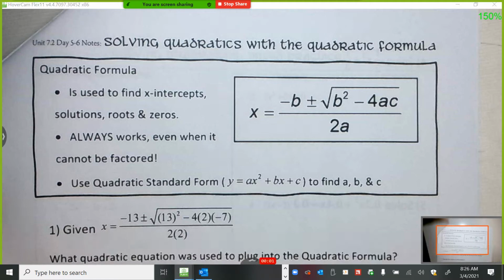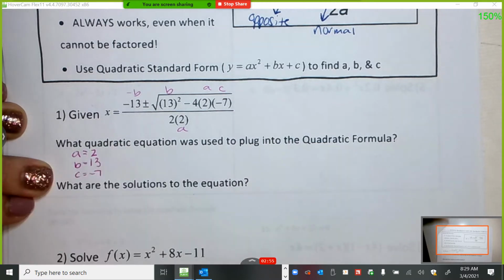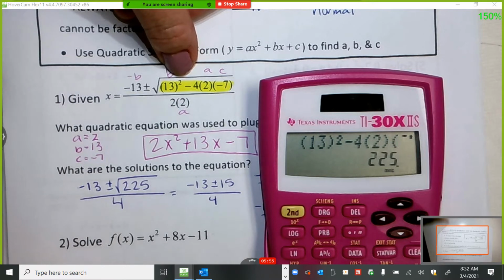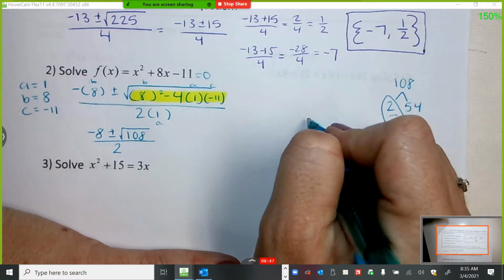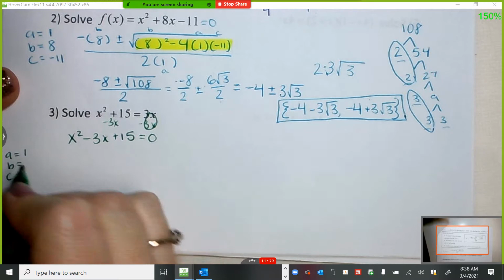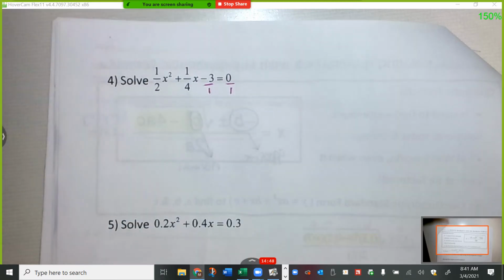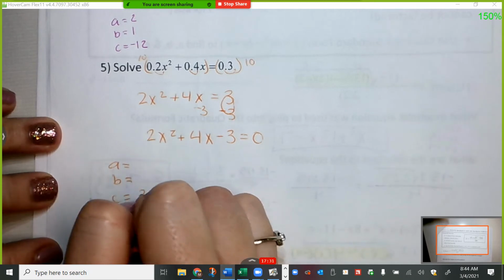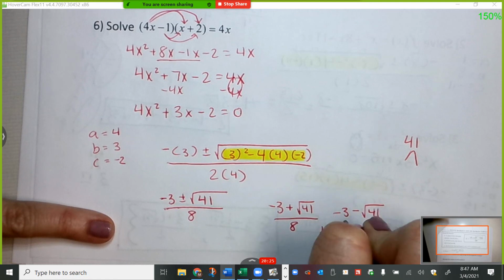AA - Unit 7.2 Day 5-6 Notes: Solving Quadratics with the Quadratic Formula